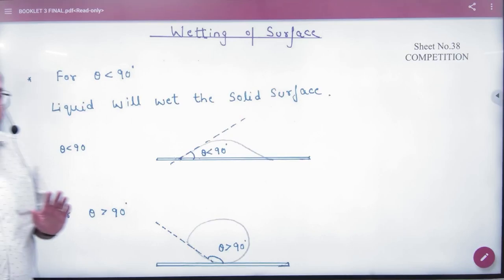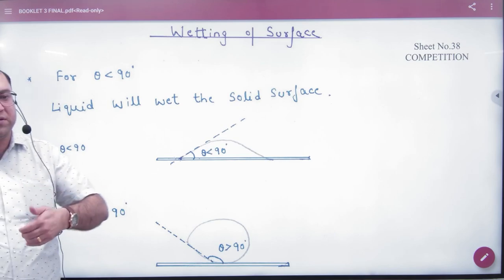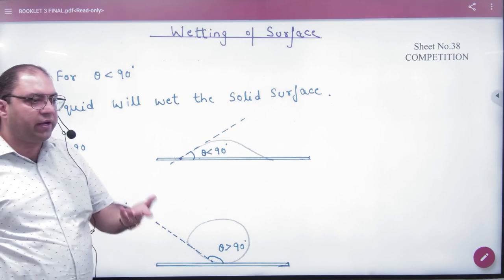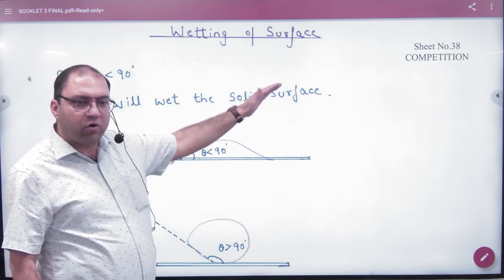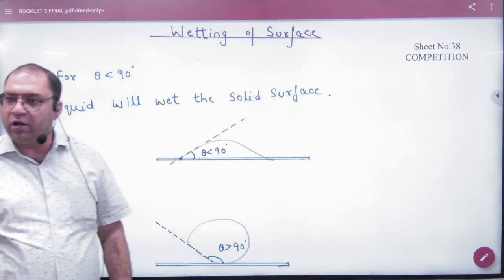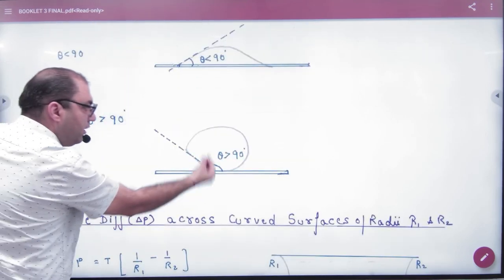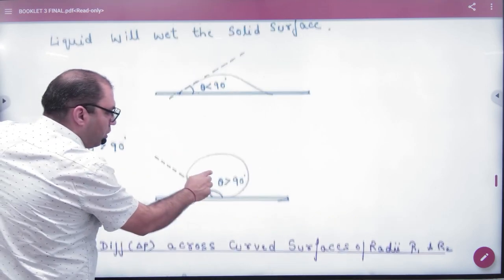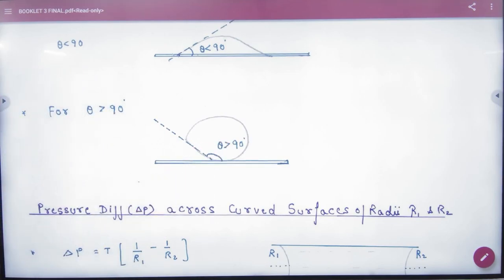4 Wetting of surface